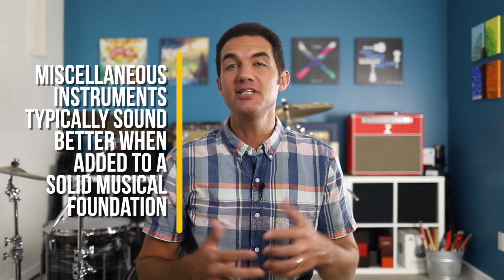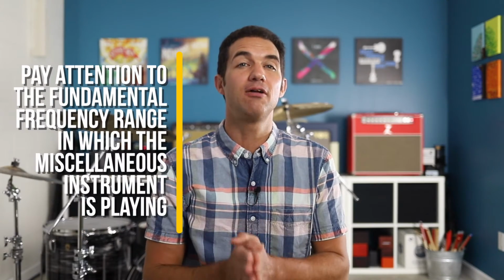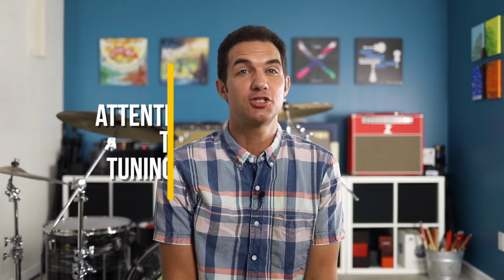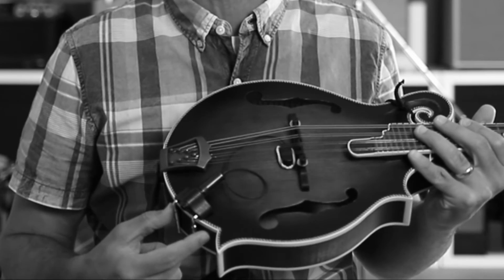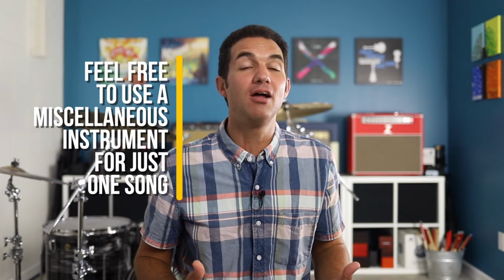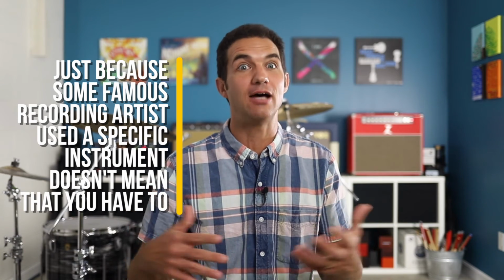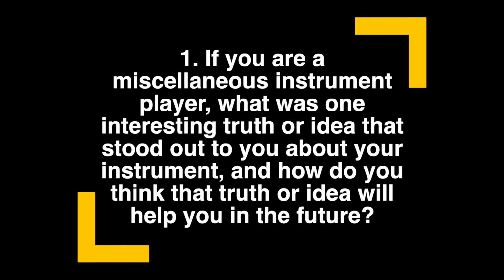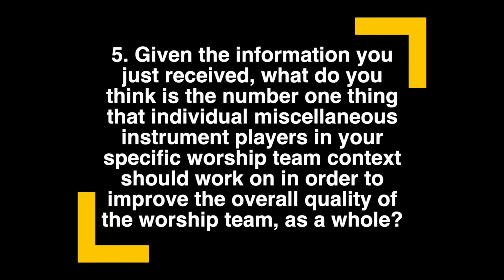WeeklyWorshipThoughts | Supplemental Video Series | Chapter Thirty-Two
CHAPTER THIRTY-TWO: FOCUS TRACK: MISCELLANEOUS INSTRUMENTS

MAIN POINT: The typical worship team configuration for the vast majority of local congregations consists of an acoustic guitar (or two), a bass guitar, a drum set (acoustic, electronic, or percussion), an electric guitar (or two), and a keyboard/piano. In the last several videos, we have focused on each of those typical instruments individually. But what about the worship team that uses atypical configurations, or the worshiper who wants to offer their bagpipe, ukulele, or xylophone skills to the worship team? Let’s talk about it!

This series is meant to be a supplemental resource to the WeeklyWorshipThoughts book, written by Jeff Polen.

BOOK DESCRIPTION:
Set in 52 short, easy-to-digest chapters, WeeklyWorshipThoughts points the way to a fulfilling and God-honoring method of leading your congregation in worship. Jeff Polen provides a roadmap to success in a humorous yet forthright way. Whether you are a worship leader wanting to help your team members flourish, a musician wanting to improve your skills, or a pastor longing to see your congregants become more involved in worship, this is the book for you.